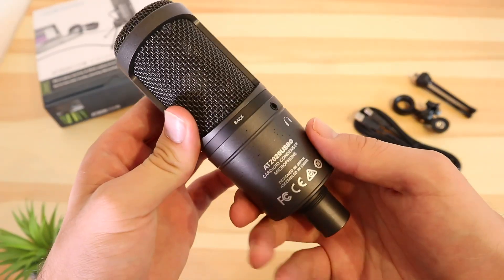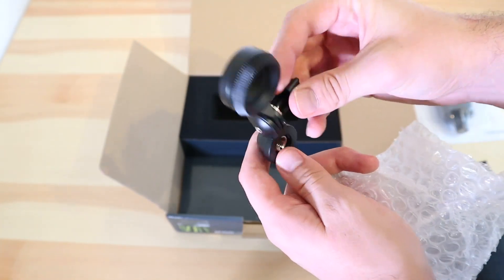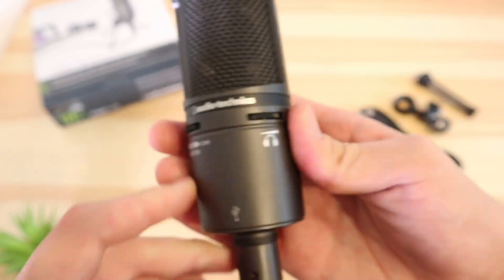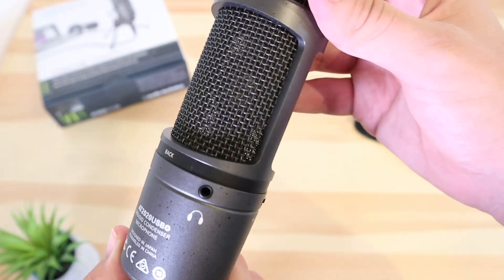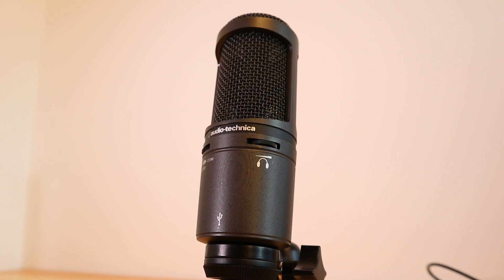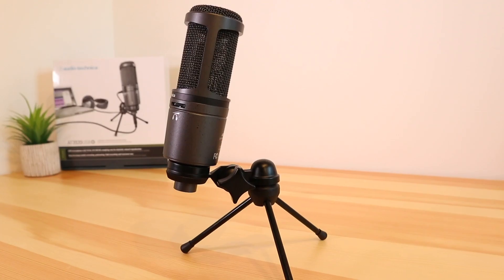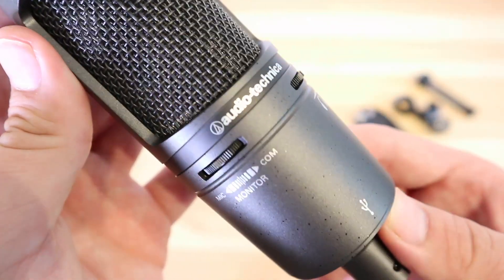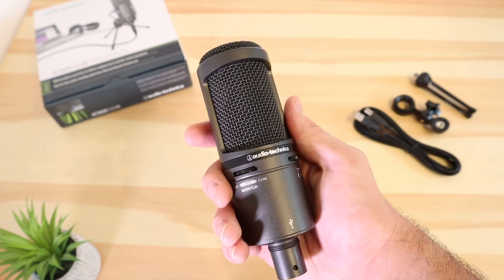Review: Audio-Technica AT2020USB+ Microphone!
Today we review the Audio-Technica AT2020USB+ Cardioid Condenser Microphone. The Budget Friendly Microphone from Audio-Technica!